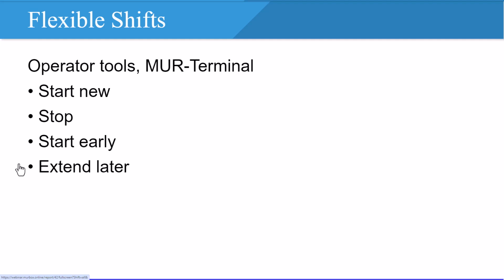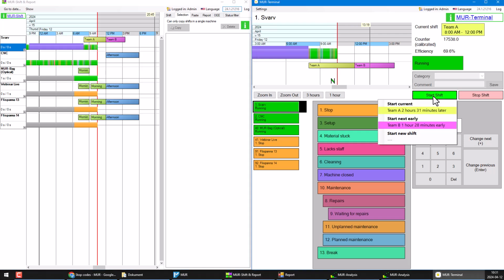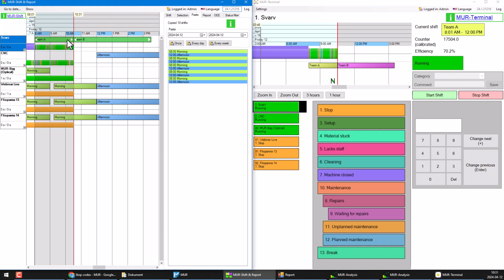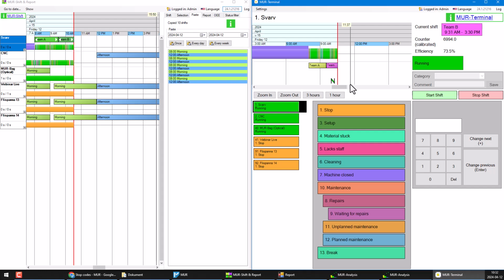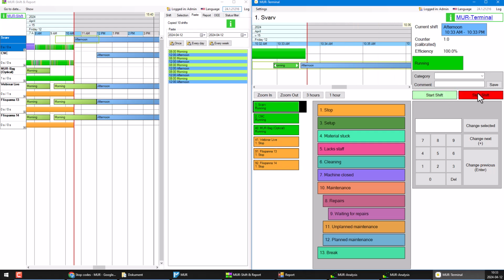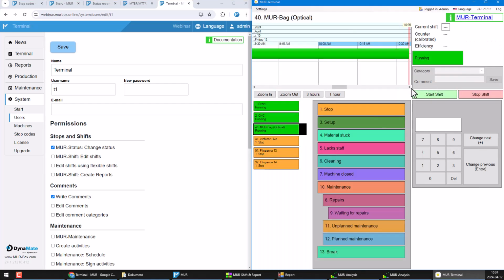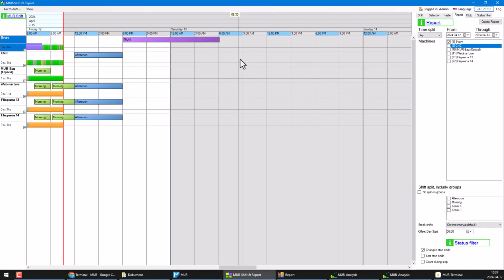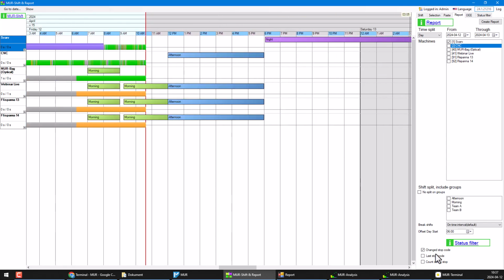Flexible shifts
Webinar in English recorded 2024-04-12